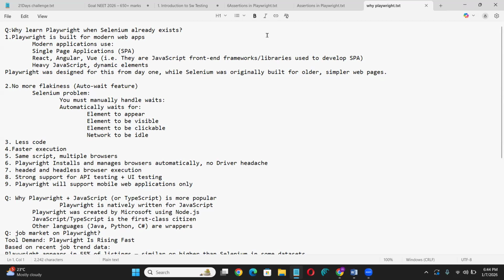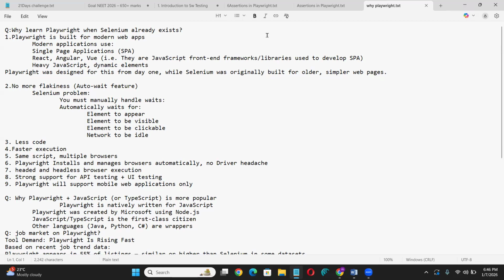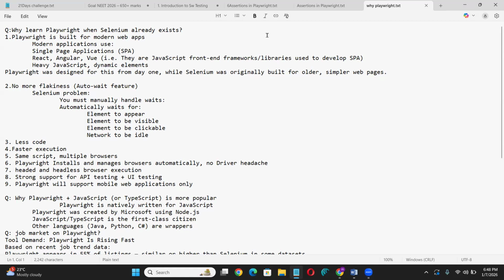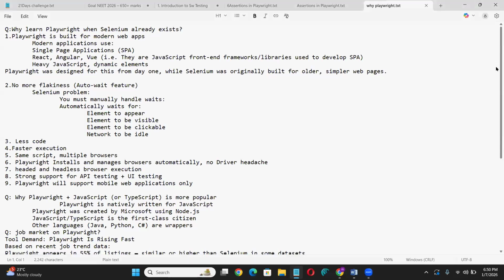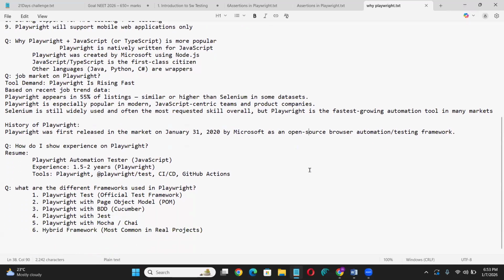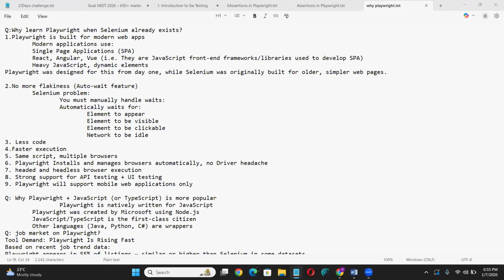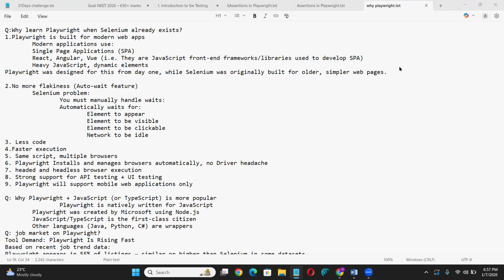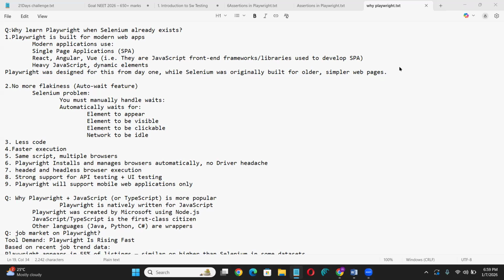Playwright with JavaScript tutorials || Demo - 3 || by Mr. Praanav On 07-01-2026 @6:30PM (IST)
Java tutorial by durga sir